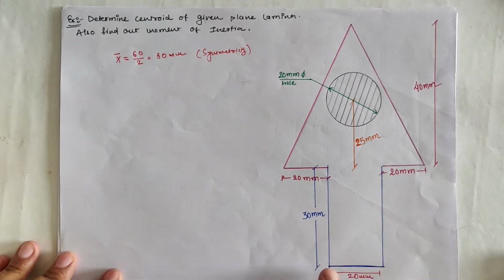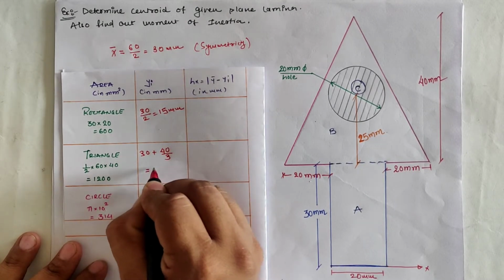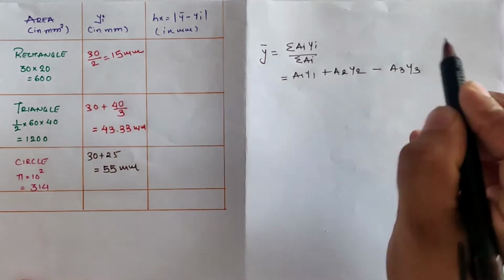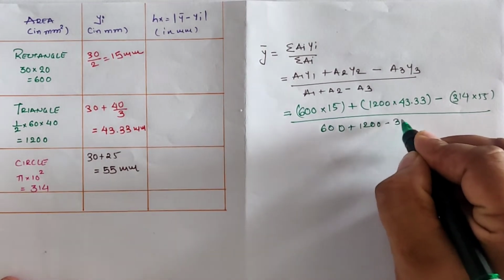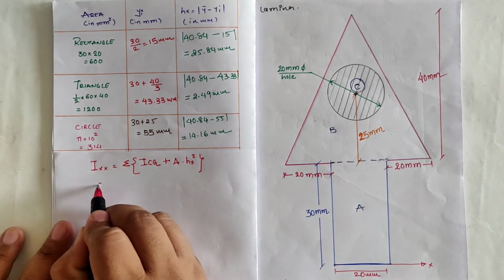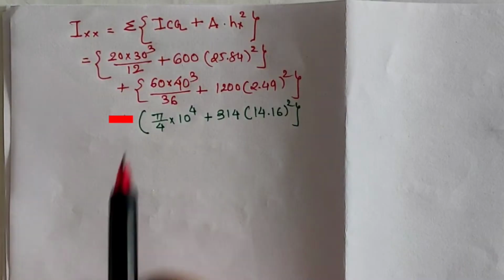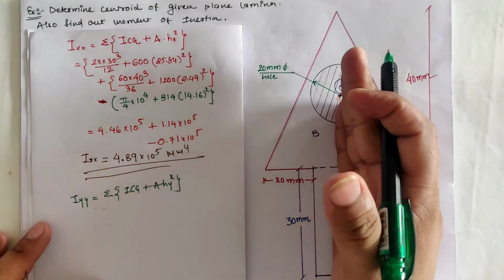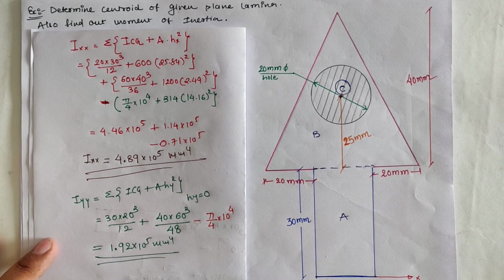CENTER OF GRAVITY G & MOMENT OF INERTIA FOR GIVEN LAMINA ABOUT CENTROIDAL AXIS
Centre of Gravity and Moment of Inertia plays an important role in the stability of the structure. Through this study, one can learn about the calculation of Centroid as well as the Moment of Inertia for the given Composite Section with respect to the reference axis taken at Extreme Left and Bottom of the Composite Section.

The moment of Inertia (M.I) is also known as the angular mass or rotational inertia which is defined as the second moment of area. In other words, the torque required for the section to generate the required quantity of angular acceleration is known as the Moment of Inertia. According to Parallel and Perpendicular Axis Theorems, the value for M.I. is changed but it is constant for some standard shape sections as Rectangular, Circular, Triangular, etc